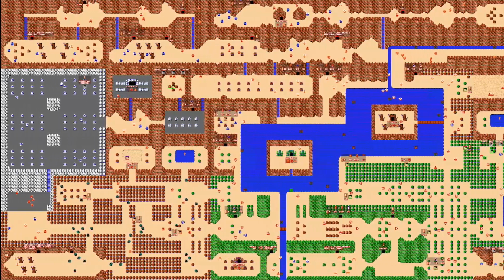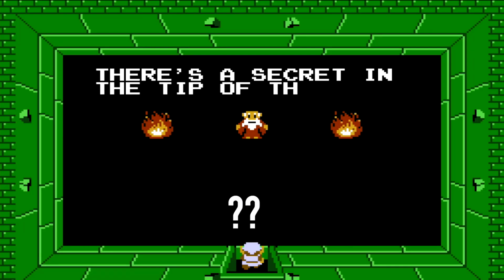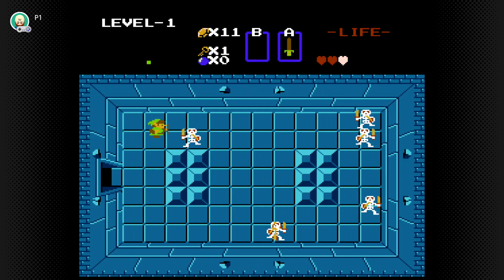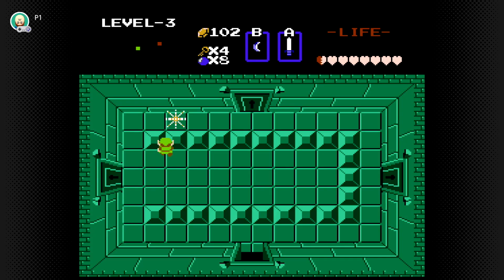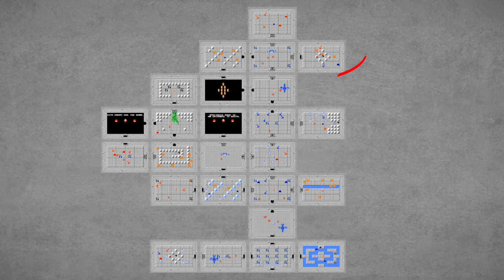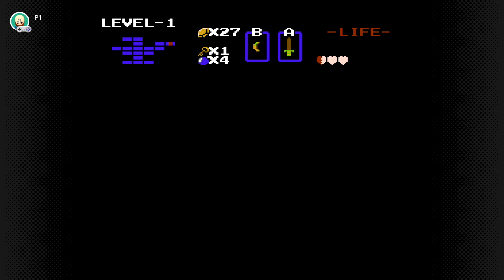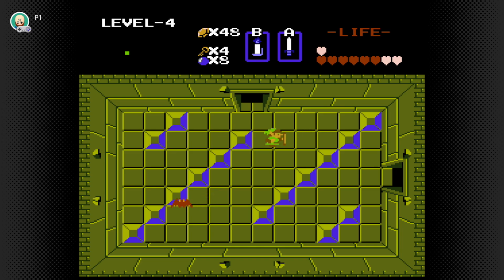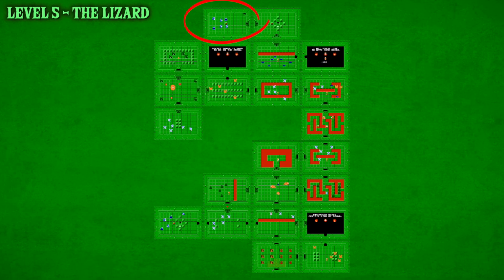The Inconsistent Execution of The Legend of Zelda - Dungeon Design in Zelda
Today we're going WAY back to explore the dungeon design of the original Legend of Zelda on NES! This is the classic that started it all, but how does it actually hold up? Let's take a closer look at all 9 dungeons in this one video!

Feel free to hop in to the Burger discord and chat with cool peeps:

TIME STAMPS:
0:00 - Intro
1:02 - Before The Dungeons
3:19 - Dungeon Themes & Progression
15:03 - The Dungeon Bosses
16:32 - Conclusion